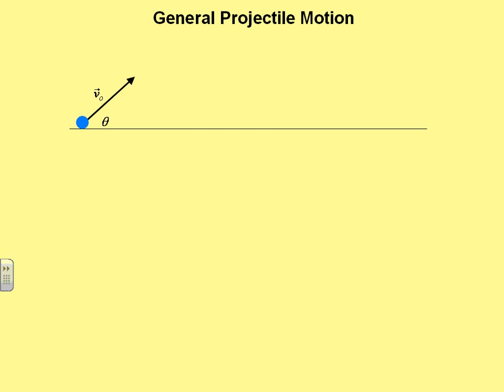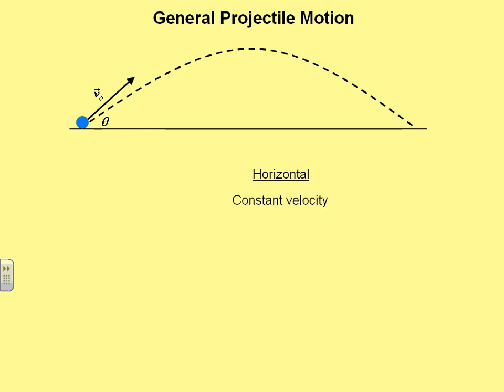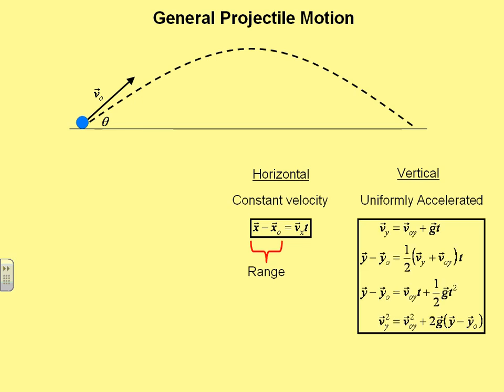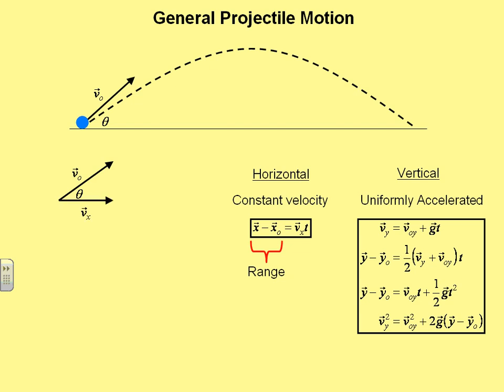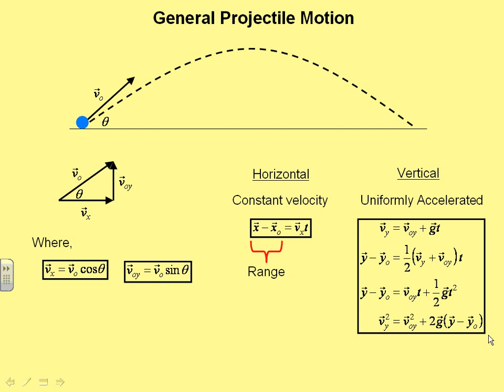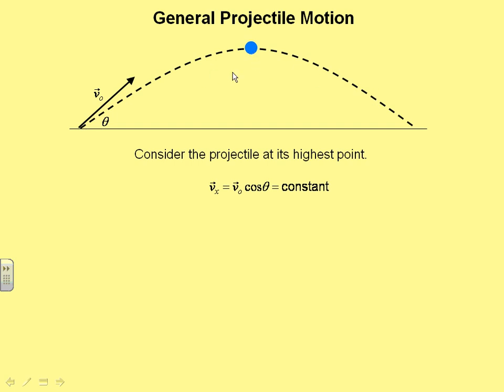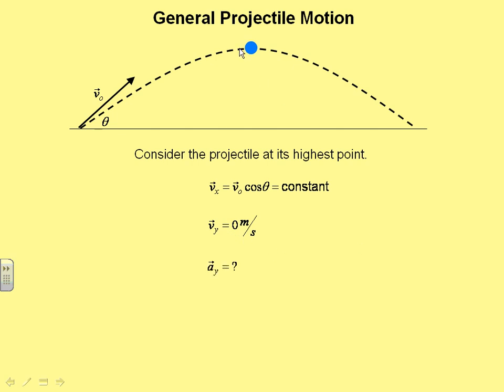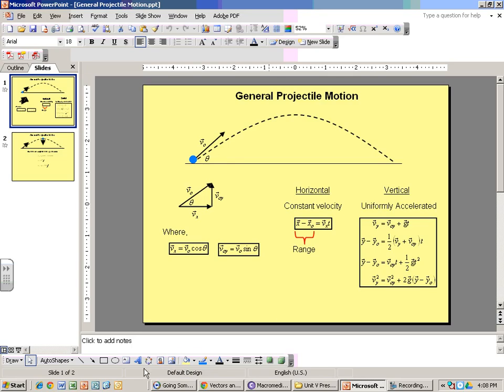General Projectile Motion